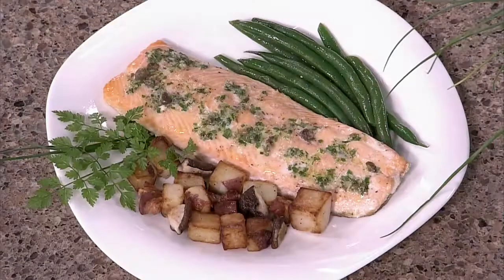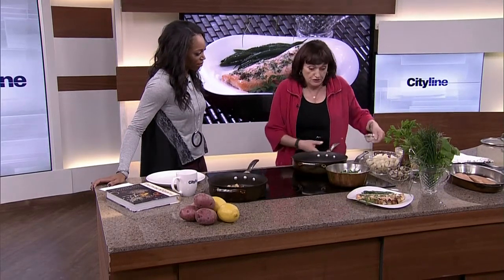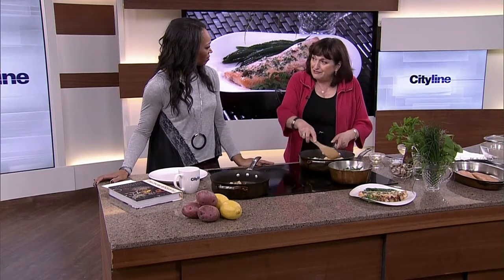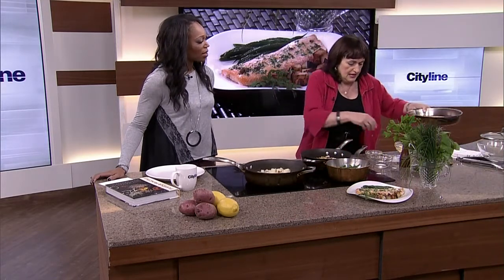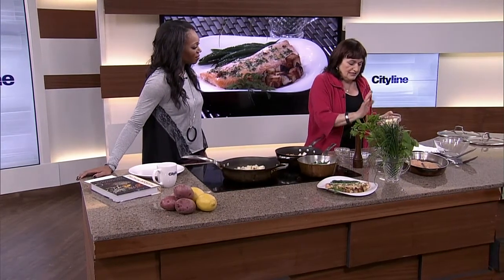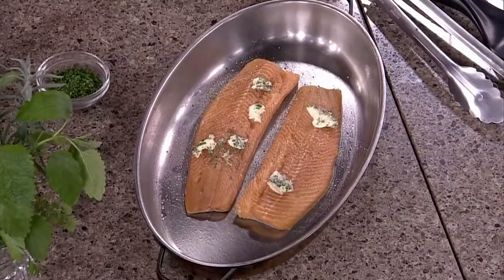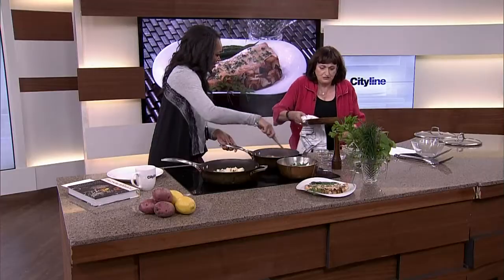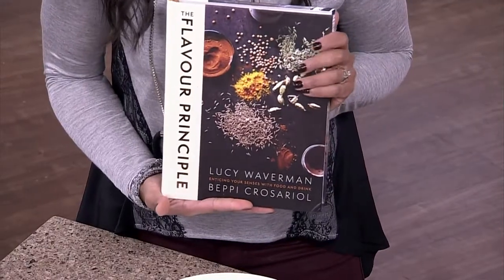Slow-baked Arctic char with crisp potatoes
Looking for an easy, gourmet meal to serve your family and friends? Lucy Waverman shares a recipe for Arctic char.